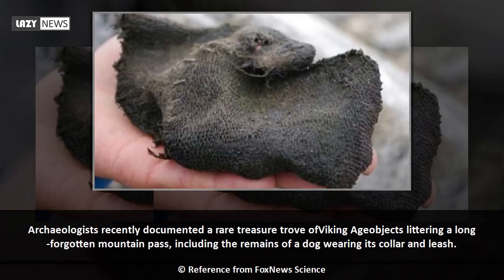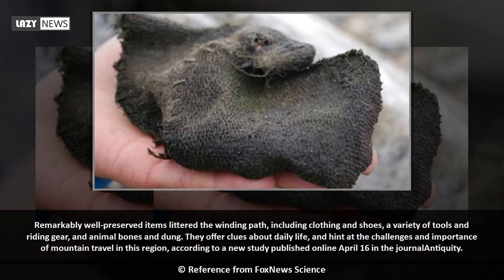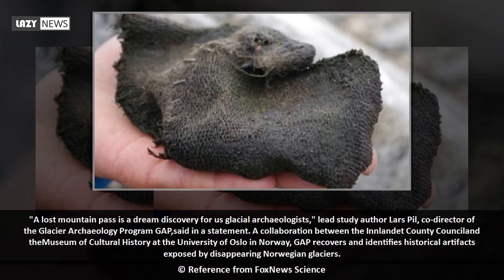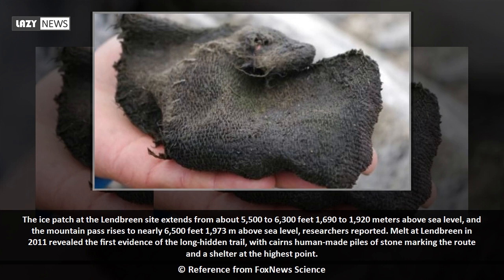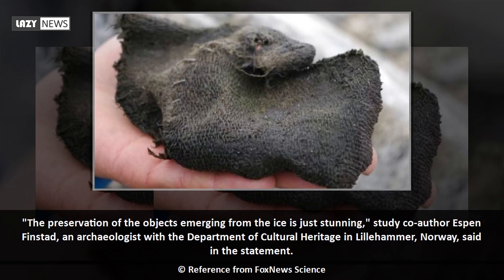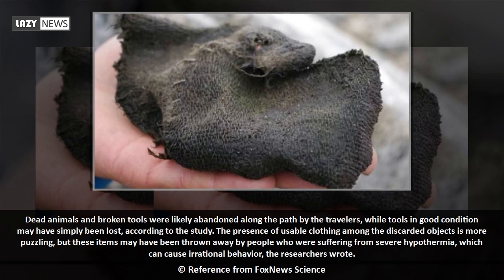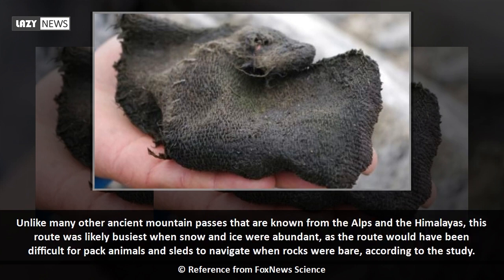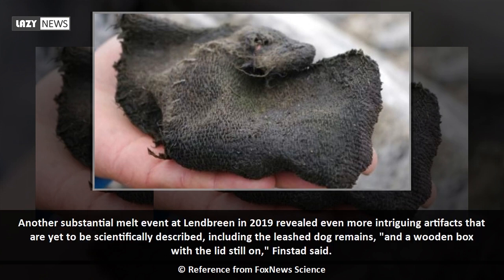Viking 'treasure' of rare artifacts revealed on a long-lost mountain trail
Archaeologists recently documented a rare treasure trove ofViking Ageobjects littering a long-forgotten mountain pass, including the remains of a dog wearing its collar and leash.  Asclimate changemelts Norway's glaciers, pockets of history hidden for centuries or millennia are finally seeing the light of day. Melting along a high-altitude trail in the Lendbreen glacier has revealed hundreds of artifacts dating to the Viking Age, the Roman Iron Age and even the Bronze Age.  Remarkably well-preserved items littered the winding...